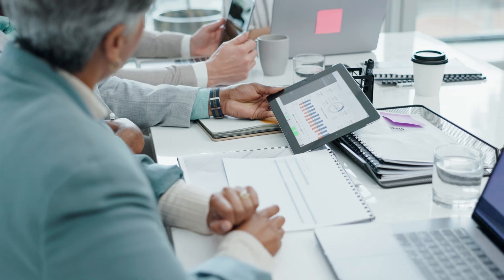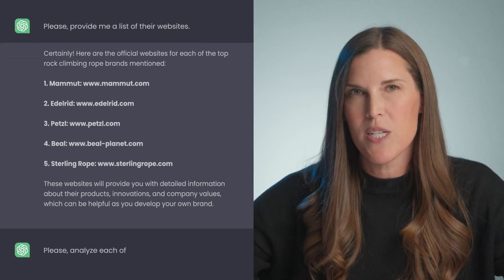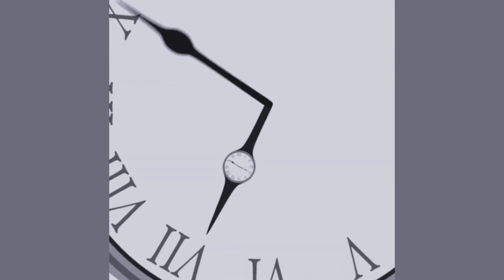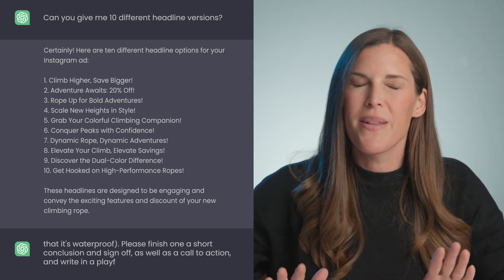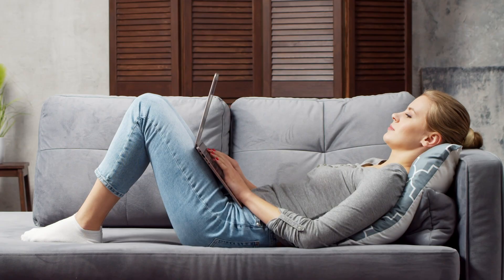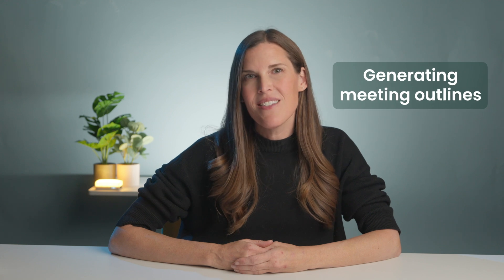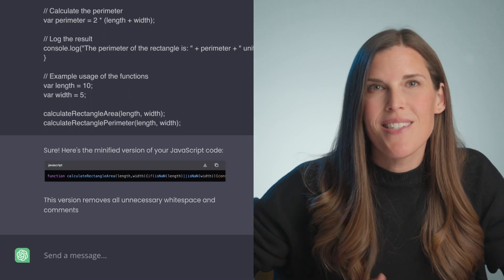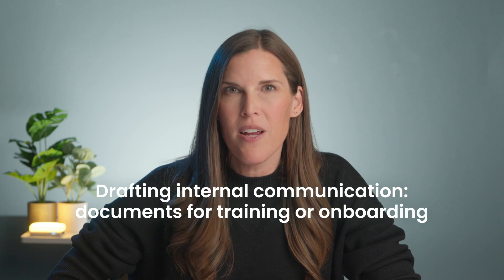7 ChatGPT Hacks That Will Change Your Business (And Life!)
Discover game-changing ChatGPT hacks to boost your business productivity. From competitor analysis to content creation, sales, and troubleshooting, this video shares clever ways to save time and streamline tasks using AI.

If you're in marketing, HR, finance, or operations, these tips will help you save time and streamline your workflow.

Learn how to use ChatGPT for competitor analysis, data management, and content creation, making tedious tasks like research, ad copywriting, and social media posts easier.

We also demonstrate how ChatGPT can assist with sales presentations, contract reviews, and troubleshooting, providing step-by-step guides and helpful outlines.

Plus, discover how AI can handle HR tasks like conflict resolution, internal communications, and job descriptions.

Whether you need to generate marketing content, improve site performance, or manage administrative duties, these hacks can make your daily operations smoother. Watch to learn how ChatGPT can become your ultimate business assistant.

🕒 Timestamp:
00:00 7 Proven ChatGPT hacks that actually work
00:45 Hack №1: Competitor Analysis
02:58 Hack №2: Data Analysis & Management
04:20 Hack №3: Content Creation
06:34 Hack №4: Elevator Pitch
07:59 Hack №5: Contract Review
09:32 Hack №6: Troubleshooting
11:25 Hack №7: Sales Pitch
12:47 Closing thoughts on ChatGPTprompts

📌 About SiteGround: SiteGround's high-performance hosting platform, powered by Google Cloud, is the trusted choice of over 3,000,000 domain name owners. Whether you're building WordPress sites, WooCommerce shops, or using other software, SiteGround empowers you with premium hosting services. Our user-friendly interface and a growing set of speed and security tools simplify website management. Plus, we offer a seamless email marketing solution to engage your audience and enhance your online presence.